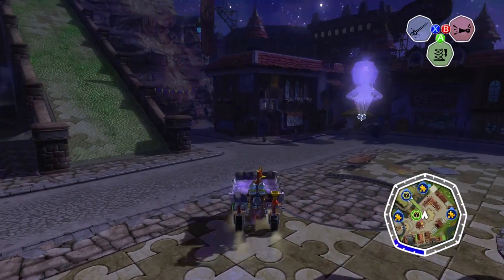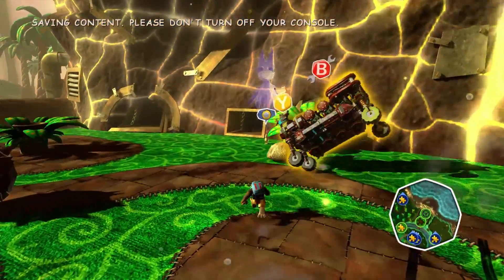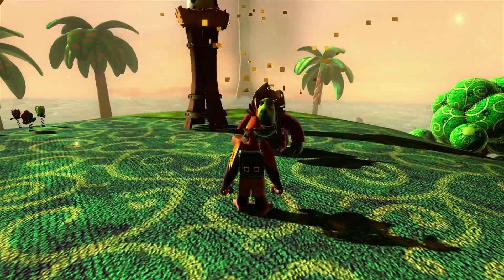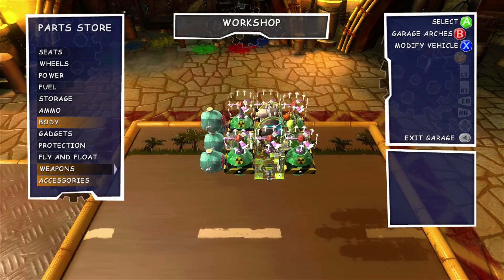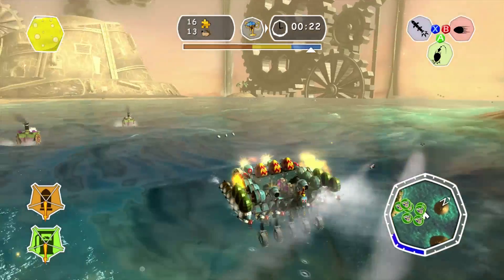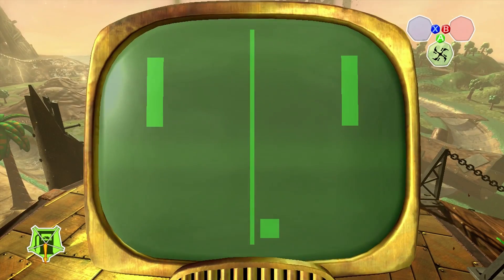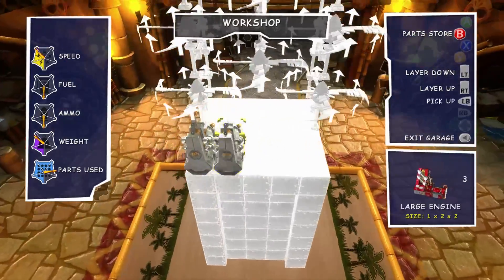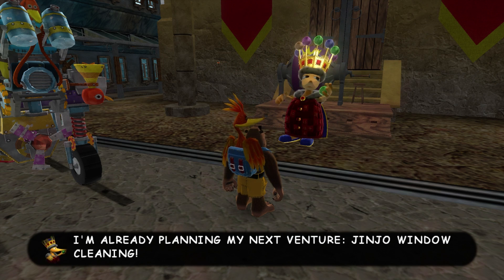Banjo-Kazooie: Nuts & Bolts - Fire Roasted Eggs | PART 22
Today we FINALLY go back and do Nutty Acres 5, completing the first game world we unlocked!